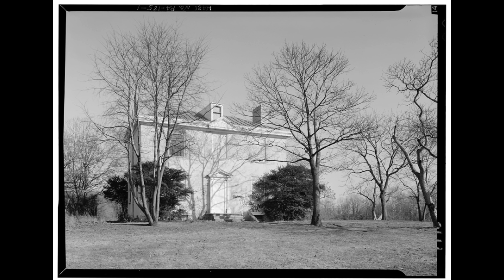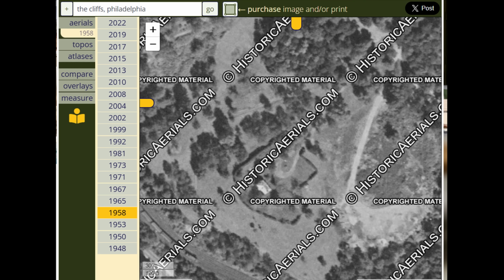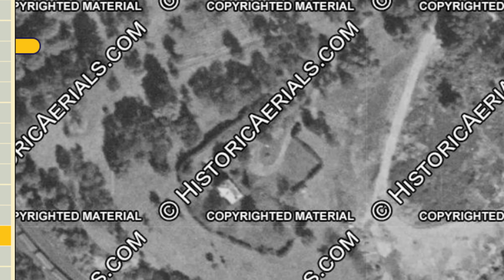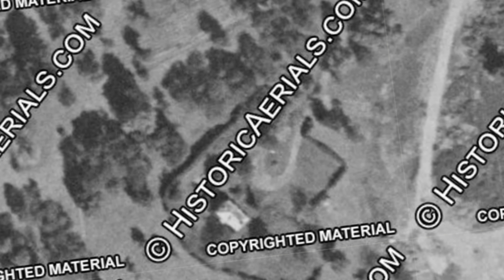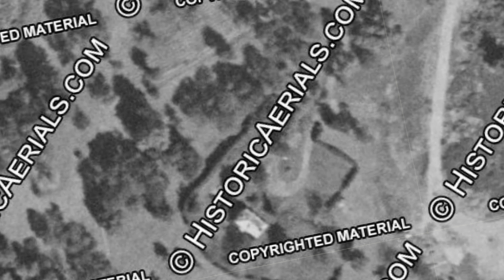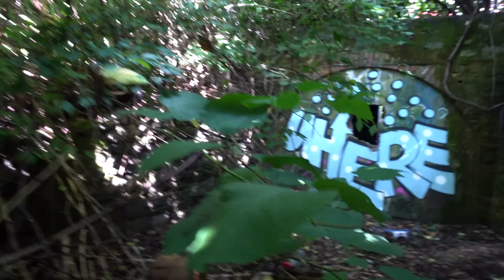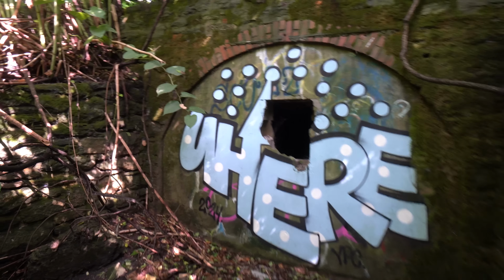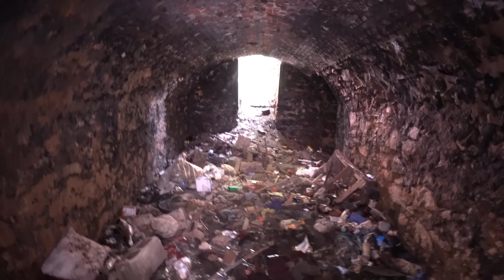Revolutionary War Ruins They Don't Care About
Revolutionary War Ruins in Philadelphia called The Cliffs.

All of my videos are organized by state on my